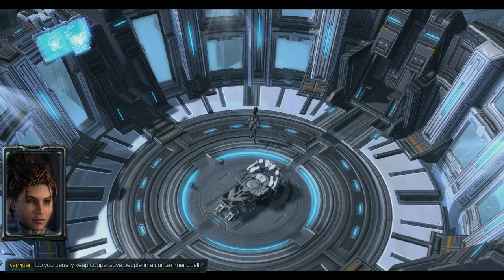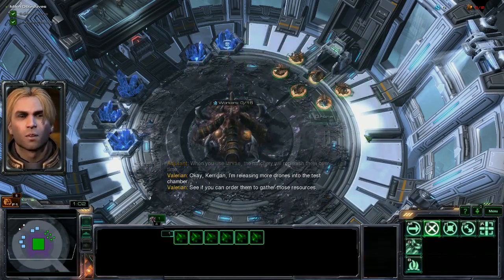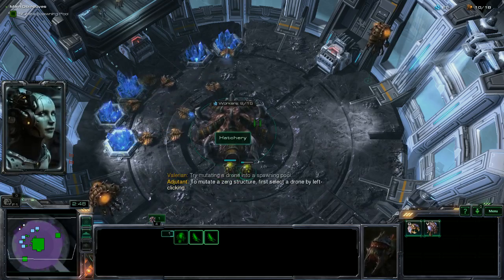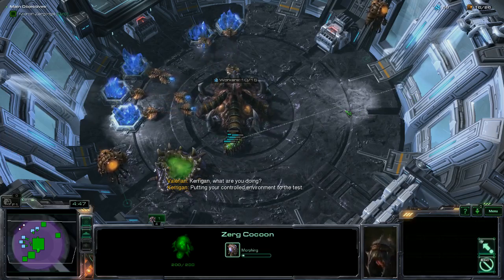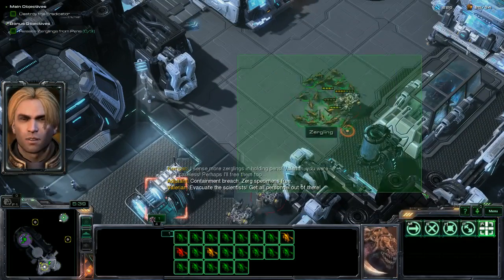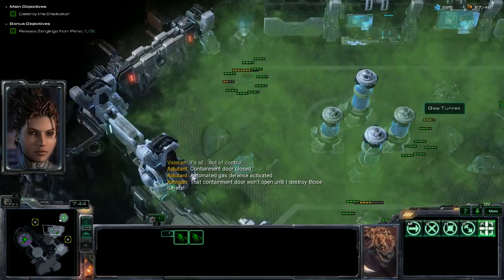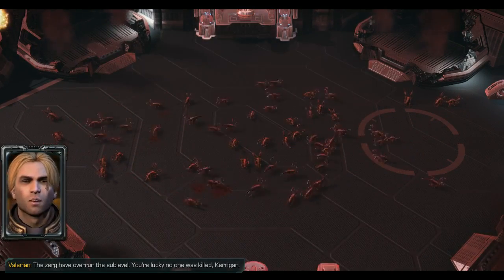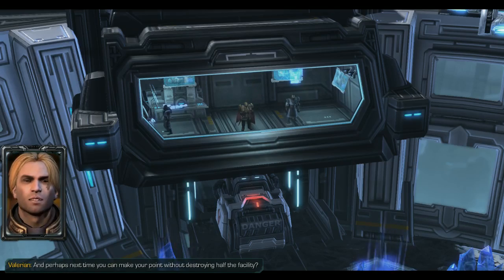Starcraft 2: Heart of the Swarm Brutal 1 - Lab Rat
This first mission is mostly a tutorial.  Don't be scared of the bots, they are barely stronger than Zerglings.  Just keep making Zerglings and rallying them up.

A brutal playthrough of the Zerg installment of Starcraft 2. I show my upgrade and Kerrigan power choices before each mission when something new becomes available. Kerrigan makes this campaign pretty easy even on Brutal, plus the incredible unit evolution.